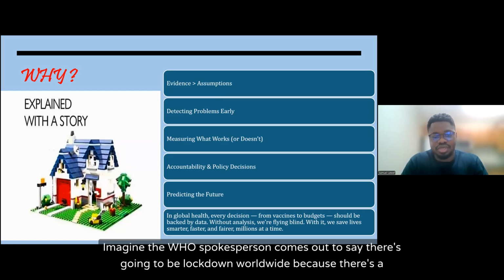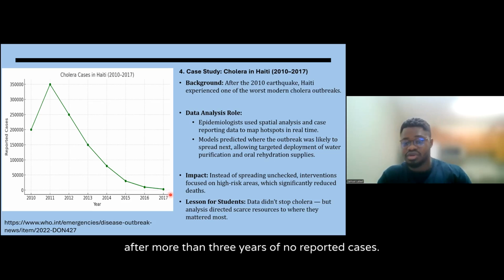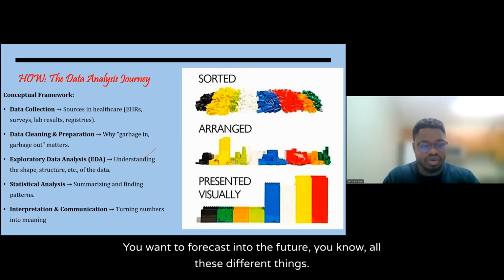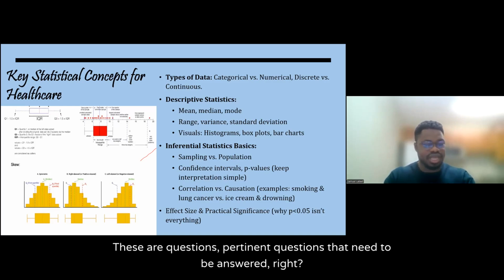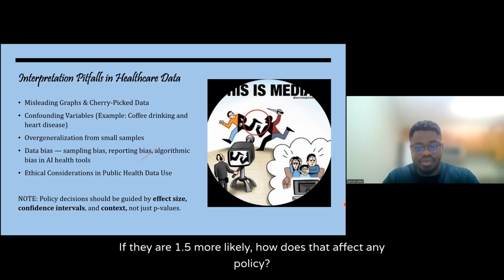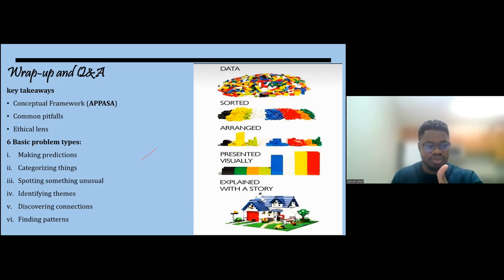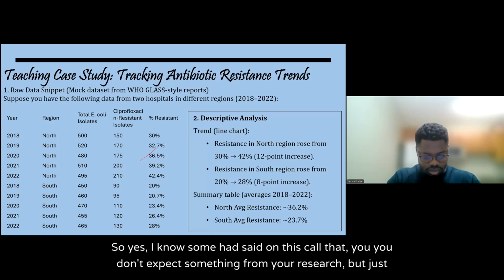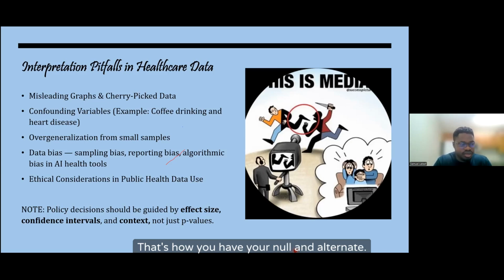Mastering Data Analysis in Health Research: Insights & Techniques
Join us as we delve into the world of data analysis in health research with expert Samuel Lateef. Discover the importance of data in healthcare, learn about the principles of data analysis, and explore real-world examples of how data can drive impactful decisions. Whether you're a student or a professional, this session offers valuable insights into transforming raw data into actionable insights. Don't miss out on this opportunity to enhance your understanding of data analysis in the health sector.